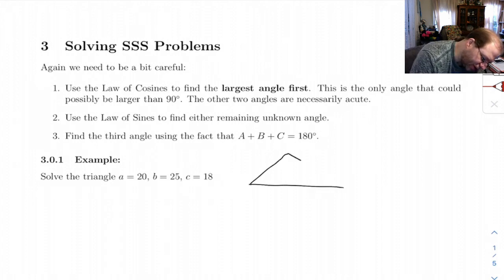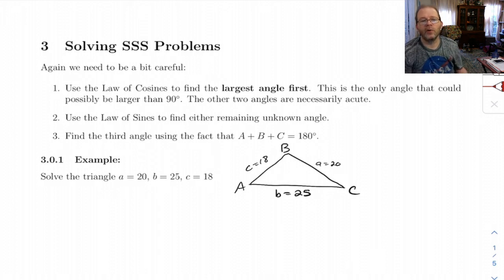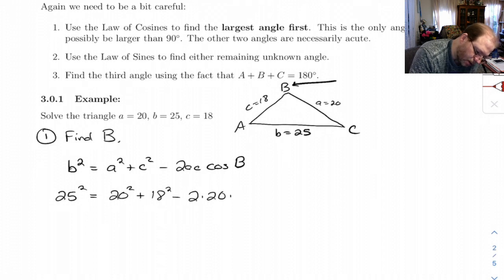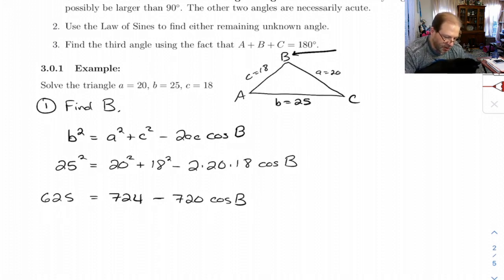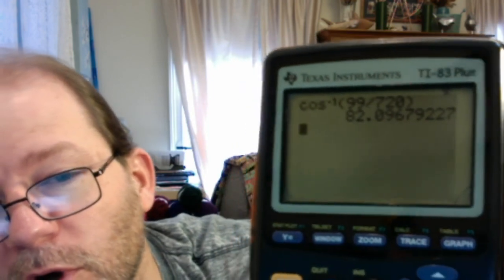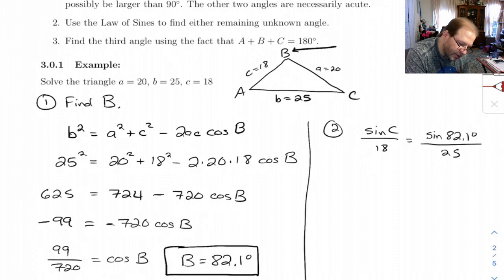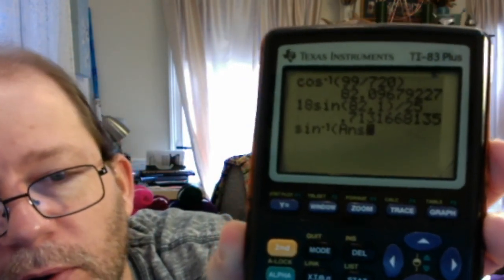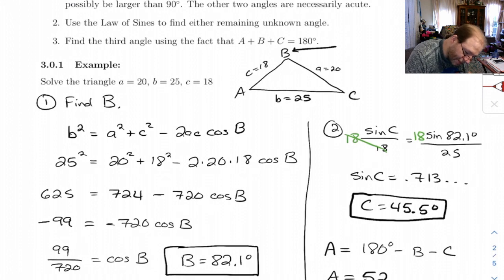p10.2.2 SSS problems